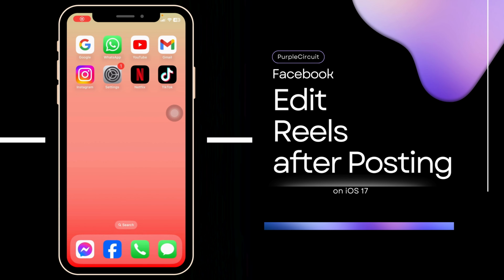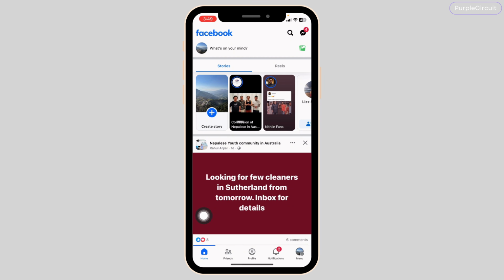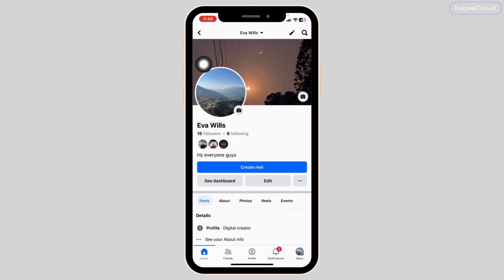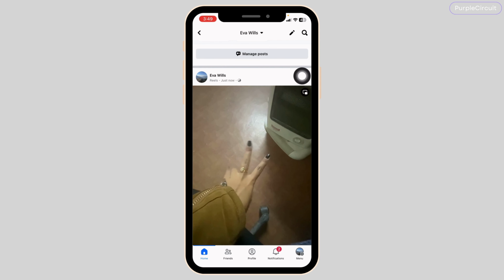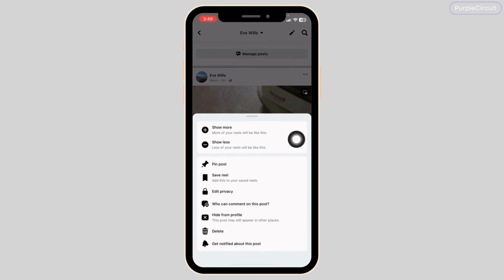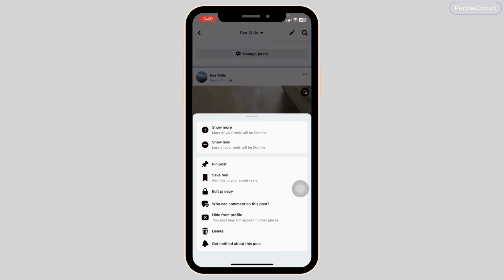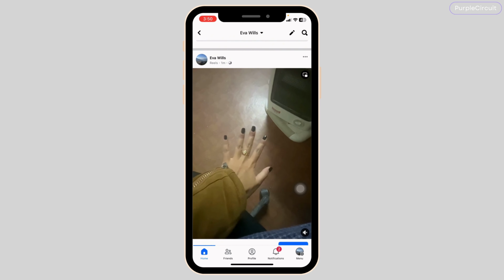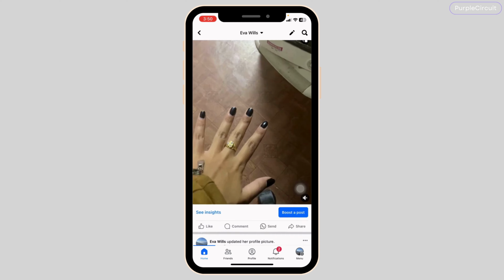How To Edit Your Facebook Reels After Posting (Latest)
Discover the power of post-publication editing with our latest guide on 'How To Edit Your Facebook Reels After Posting.' Stay ahead in 2024 with the ability to tweak and perfect your Reels even after they've gone live. Whether it's a last-minute change or a creative afterthought, our step-by-step tutorial has you covered.

What this video includes:

- A comprehensive overview of Facebook's new post-publication editing feature for Reels.
- Detailed, easy-to-follow instructions on how to edit your Reels after posting.
- Tips for adding or changing music, text, and filters to enhance your existing Reels.
- Insights into how edits can affect viewer engagement and reach on Facebook.
- Best practices for utilizing editing tools to maintain the quality and appeal of your Reels.

Maximize the impact of your Facebook Reels in 2024 and beyond. Whether you're a content creator, a social media enthusiast, or a business leveraging Facebook for brand presence, this video is your essential guide.